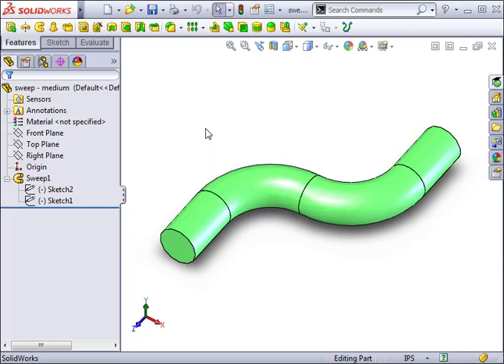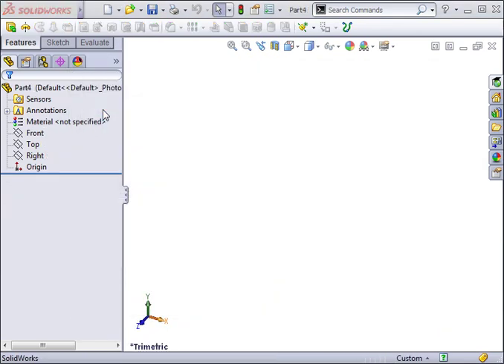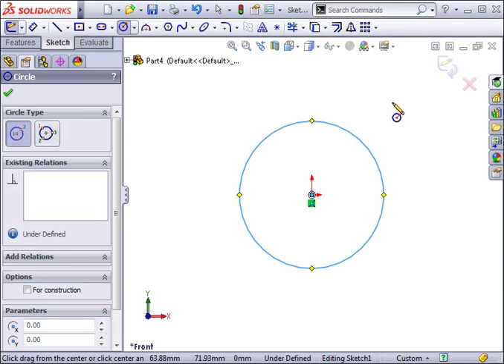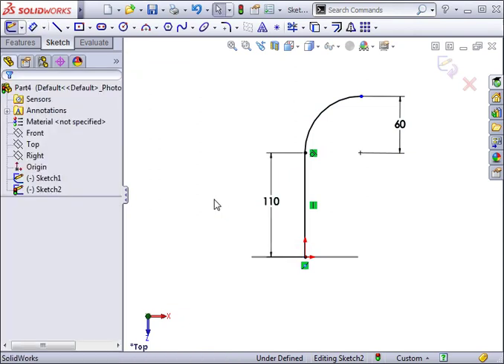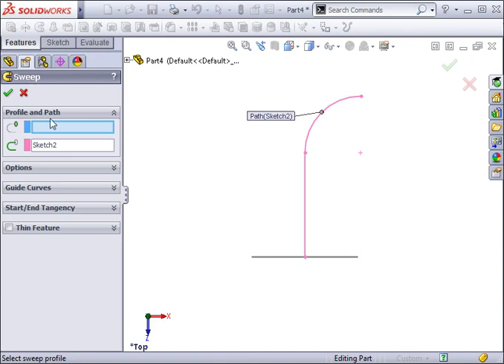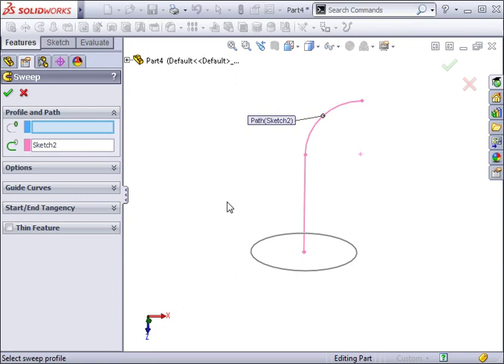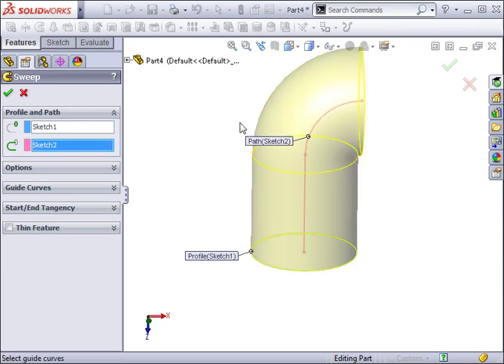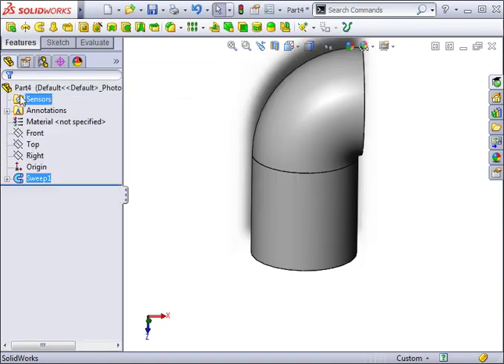Advanced Part Modelling 04 Sweeps 02 The Basic Sweep